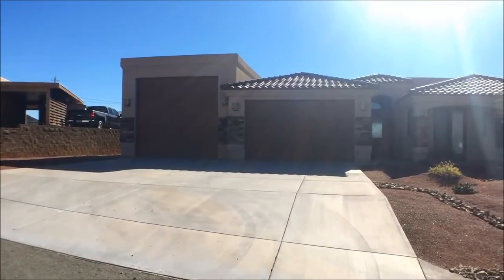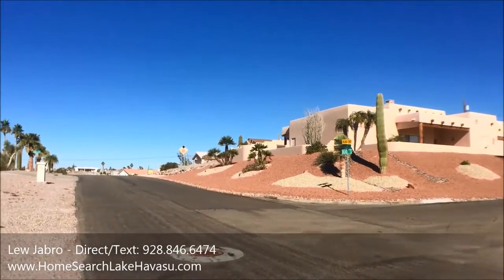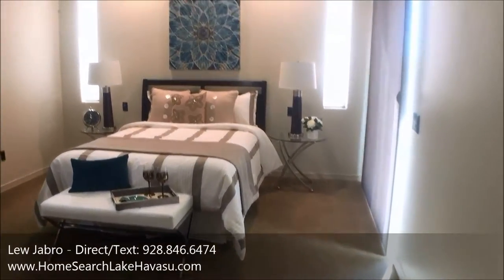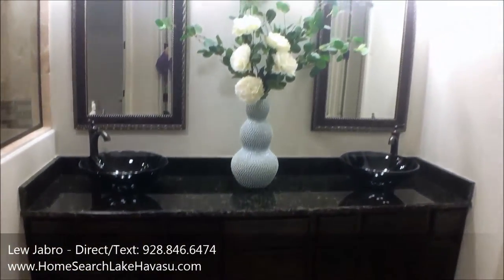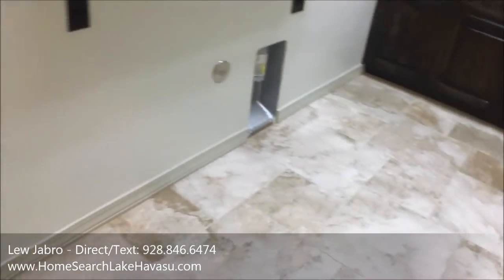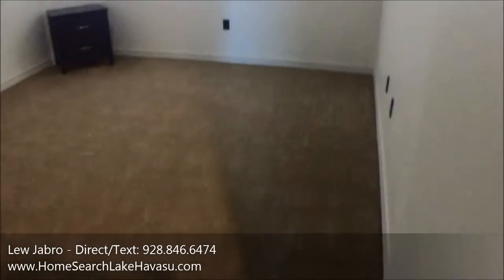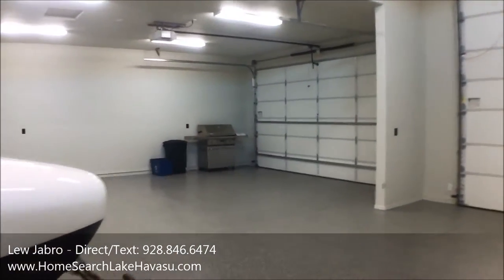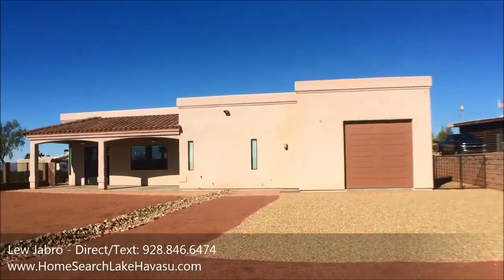Lake Havasu RV Garage homes 3758 Buoy Ln MLS 923464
for complete listing information, current pricing and more pictures.

This is still "like new" in almost perfect condition. It must have been a part time home here in Lake Havasu. It is a 3/3 with huge 60' drive-thru RV garage, split floor plan, all the upgrades and sits on a huge corner lot in a nice neighborhood.

Have questions and just want to talk to a real person?

Not what you are looking for? See ALL Lake Havasu real estate for sale